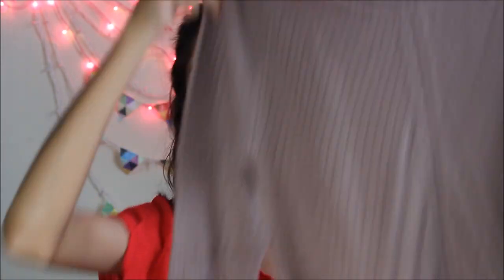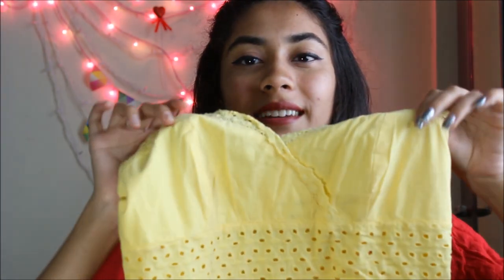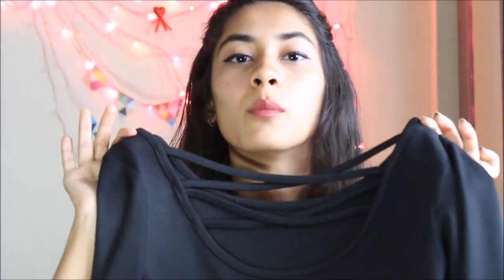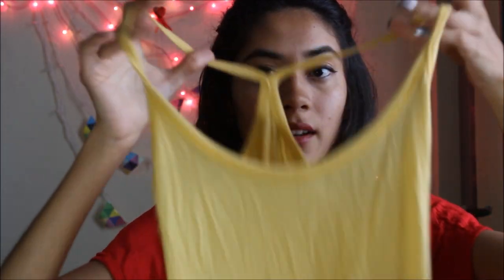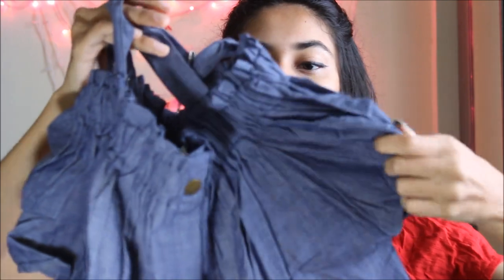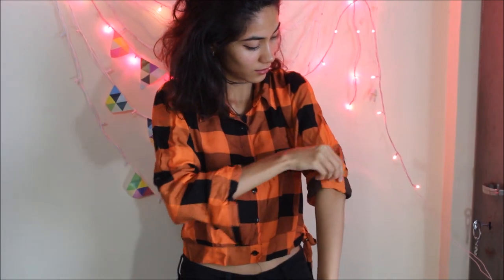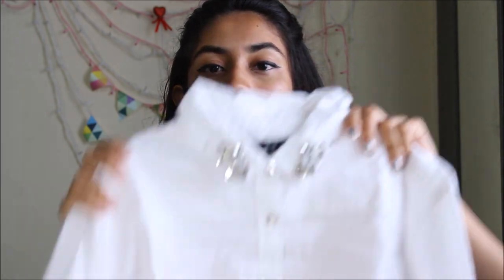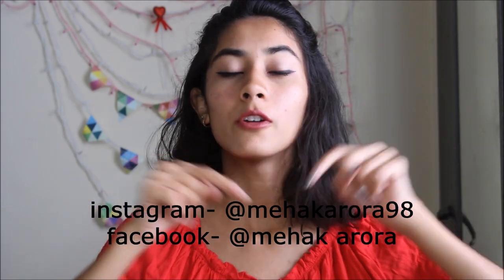EVERYDAY COLLEGE WEAR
keep suggesting..!!

editting app - windows movie maker